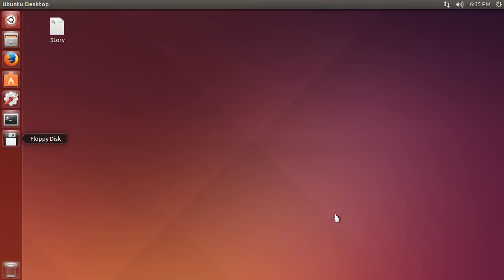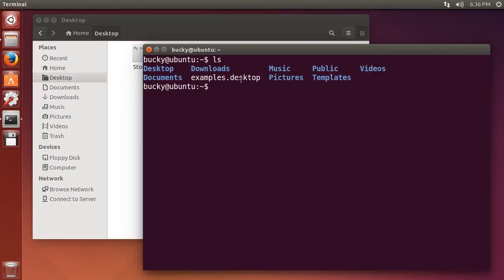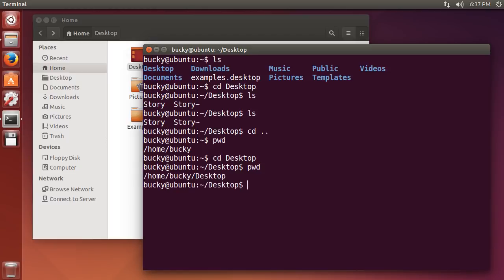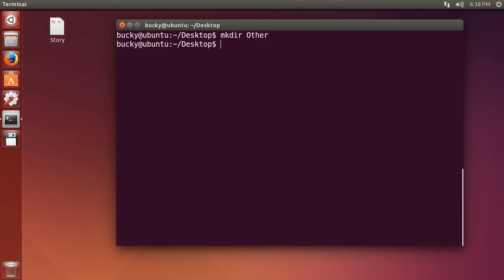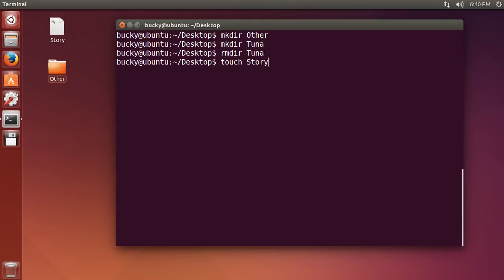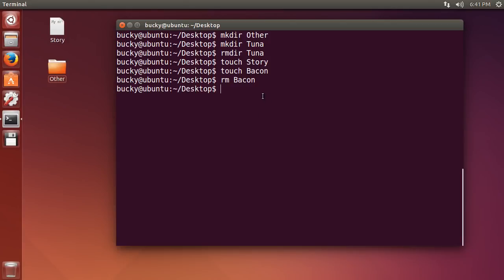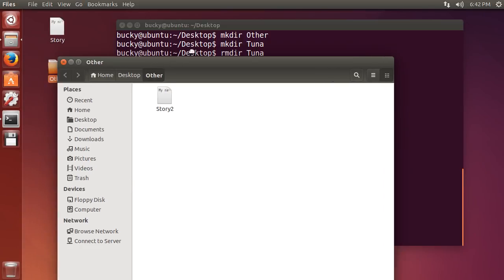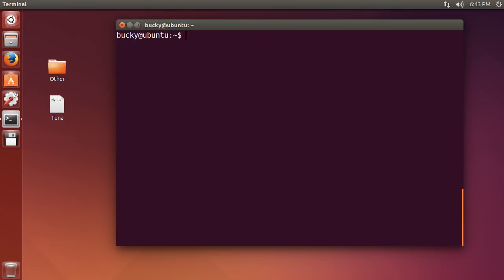Linux Tutorial for Beginners 5 Navigating and Working with Files